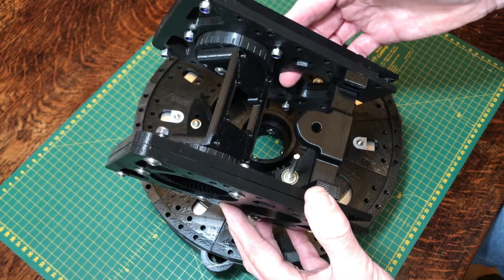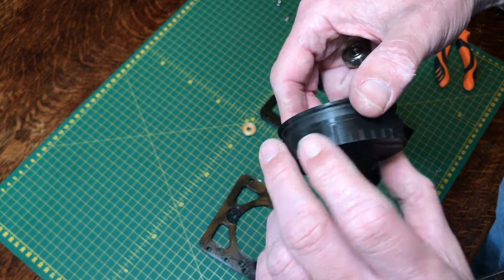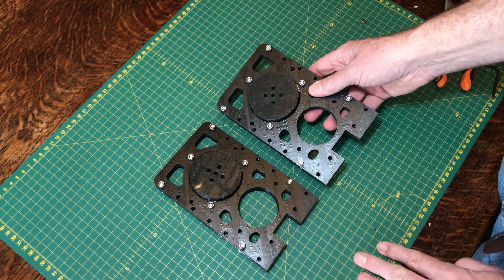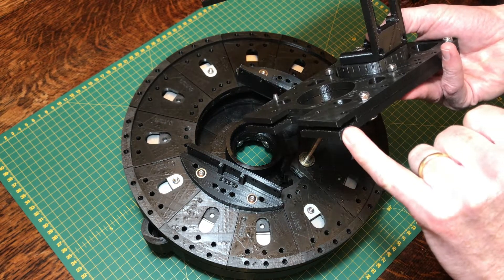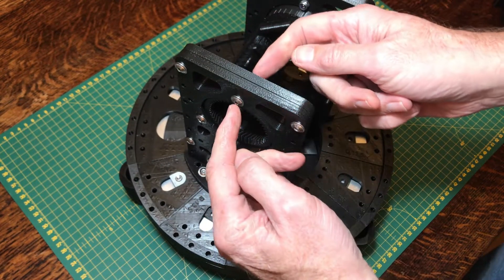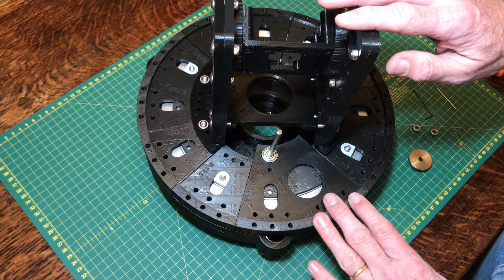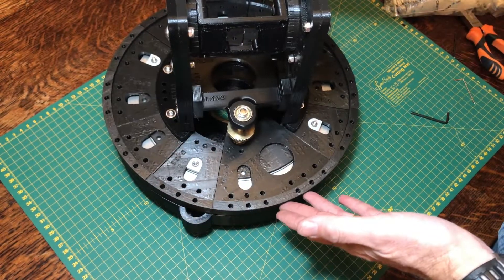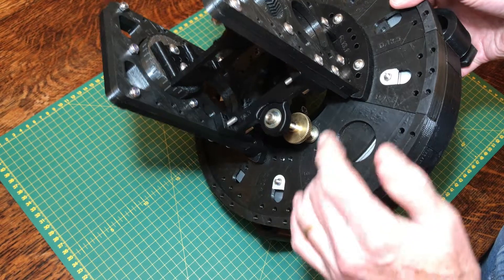Pilomar - Build camera tower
Pi-lomar is a small 3D printed Raspberry Pi powered observatory. It uses the Raspberry Pi HQ Camera as the telescope.

This is video shows how to assemble the 3D printed parts for the camera tower.

It is part of a series of videos to accompany the Instructables project for the Pi-lomar telescope.